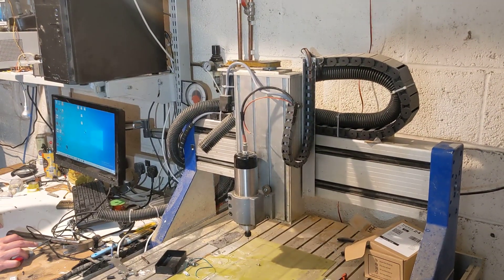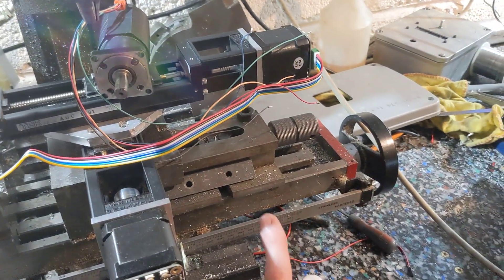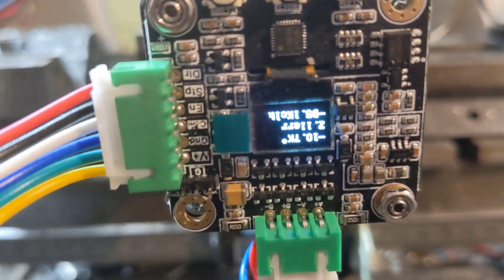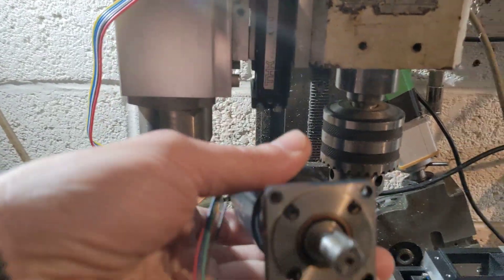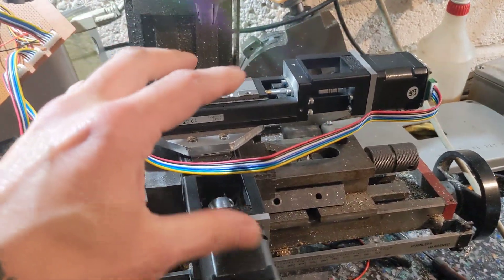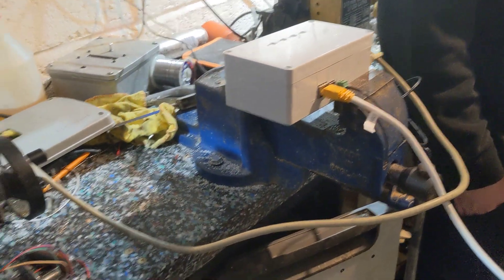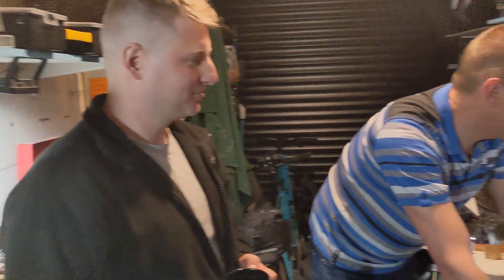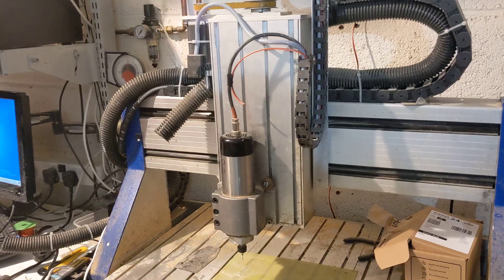Second midweek special!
Very accurate 4 axis portable table in the making. what a great side project!